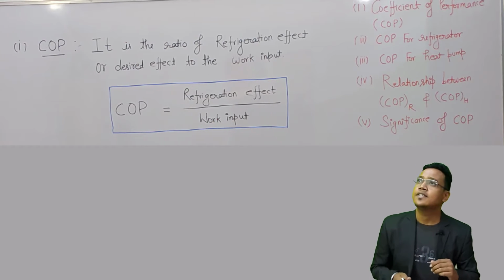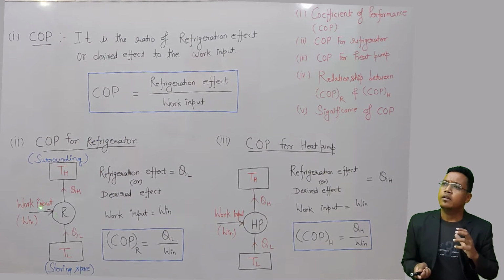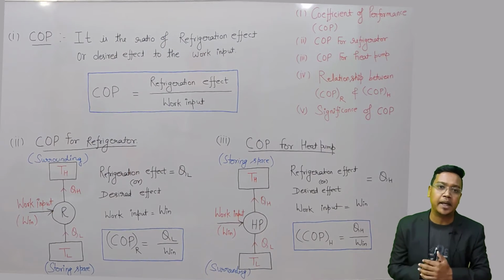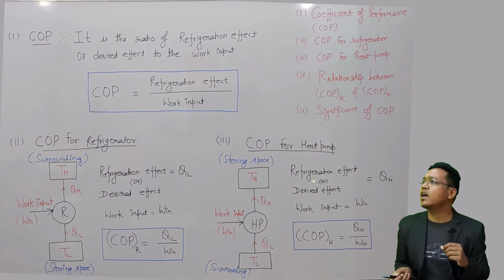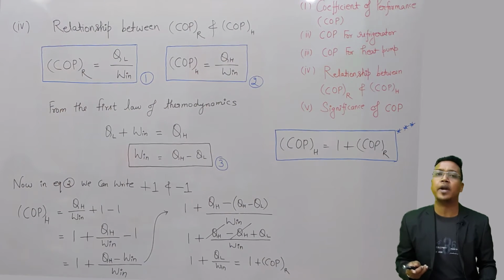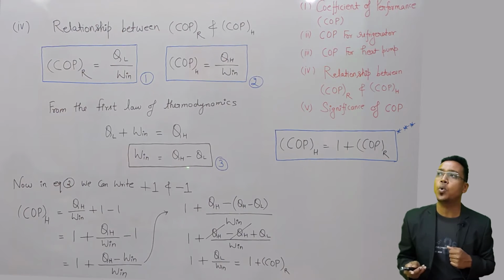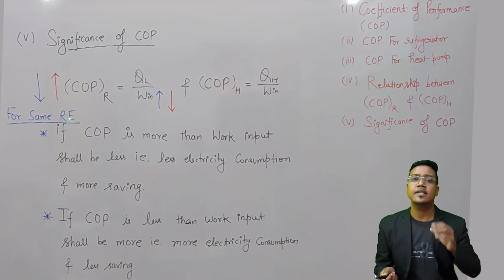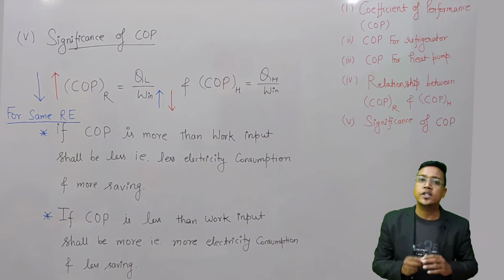COP and significance of COP | Refrigeration and Air Conditioning | LEC-3 | English (2021)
1. COP (Coefficient of performance)
2. Significance of COP
3. COP of Refrigerator
4. COP of Heat Pump
5. Relationship between COP of refrigerator and COP of Heat pump